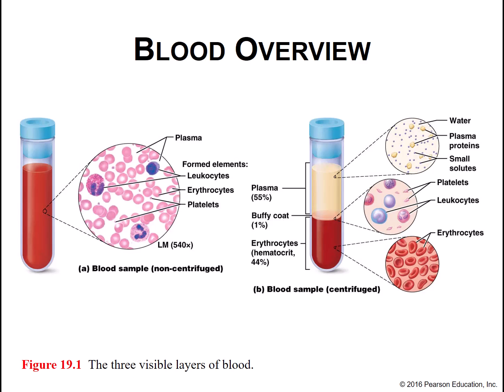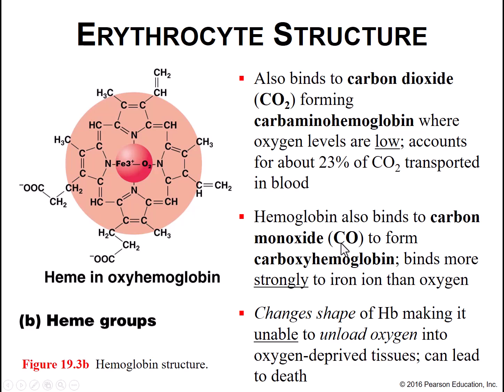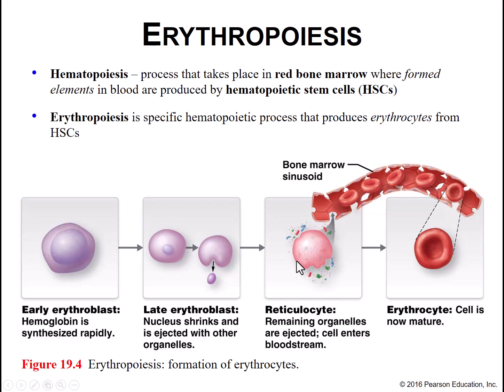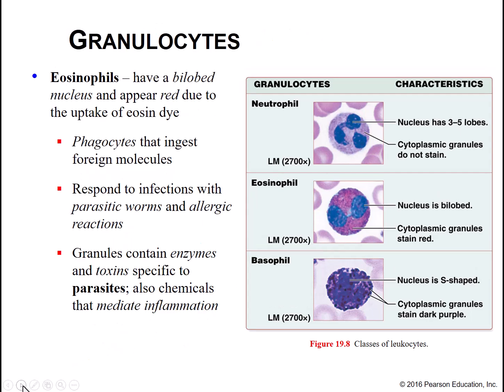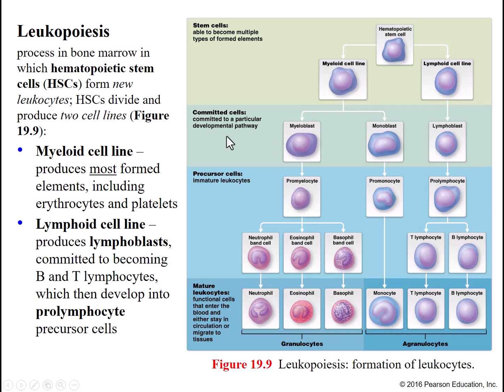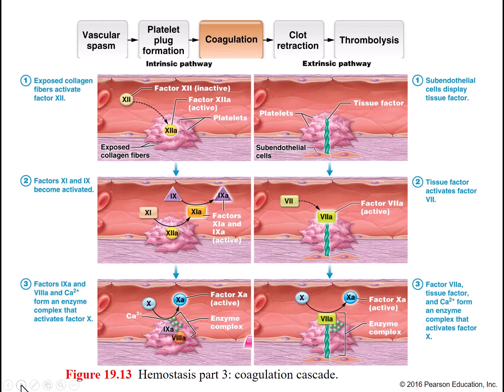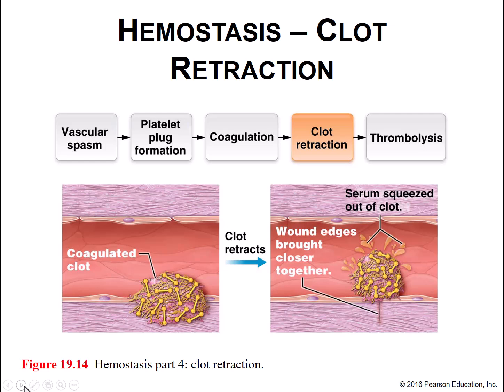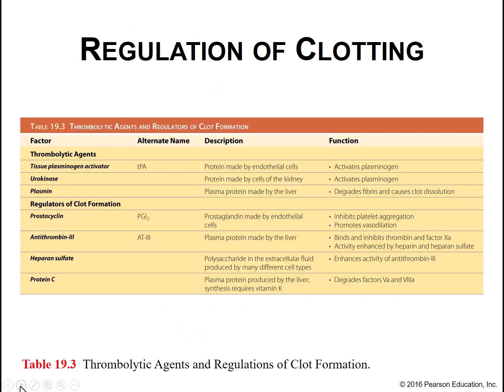168_Blood Lecture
CH#19 Lecture on Blood